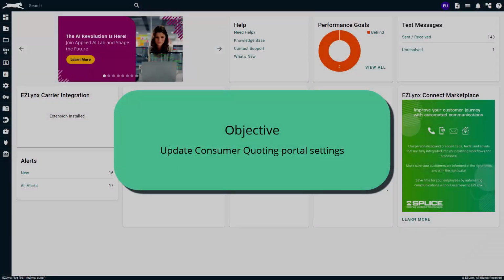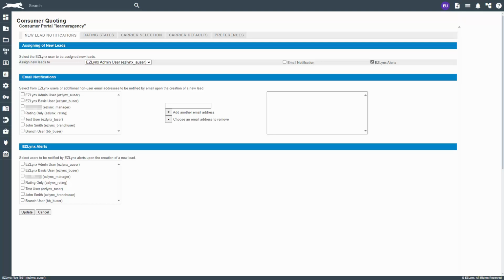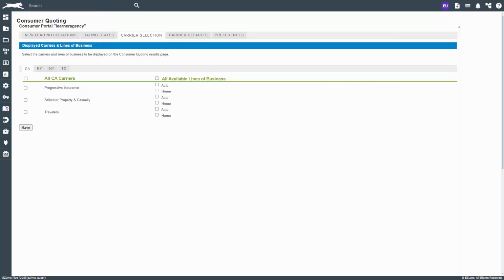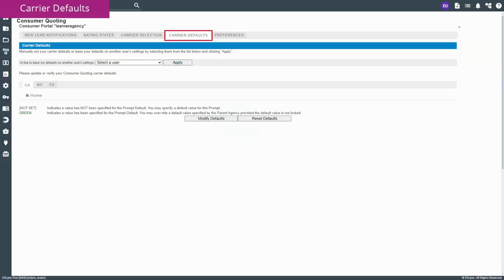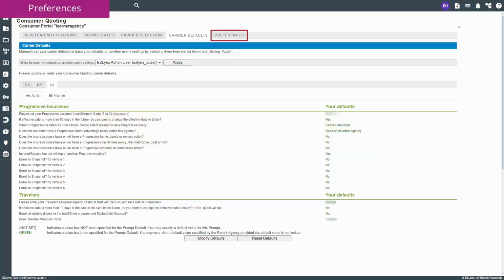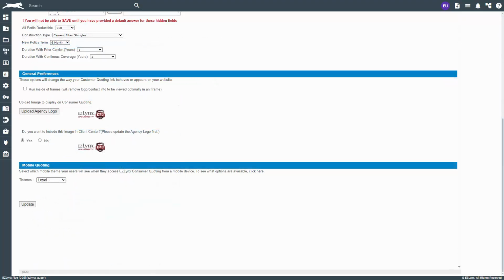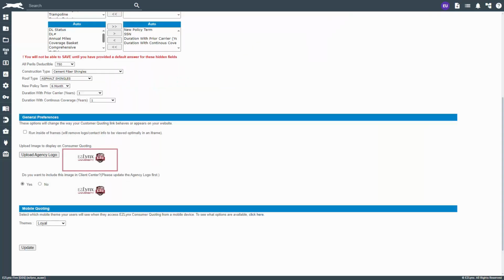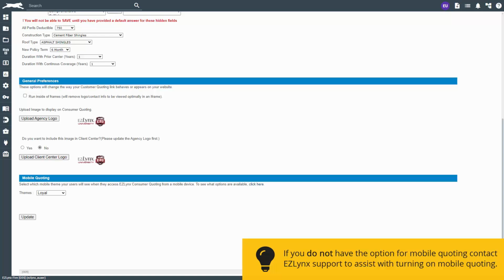EZLynx 5 - Consumer Quoting Setup and Settings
This video is for Consumer Quoting Admins!
In this training video, we cover how to configure Notifications & Alerts, how to add/remove States & Carriers, how to input Carrier Defaults, how to show/hide Fields, and how to upload a Logo for the Consumer Quoting Portal. Check out our Consumer Quoting Playlist to see all the videos you need to master Consumer Quoting!